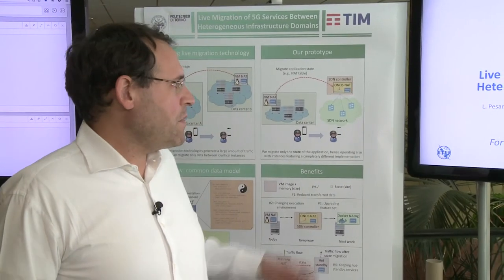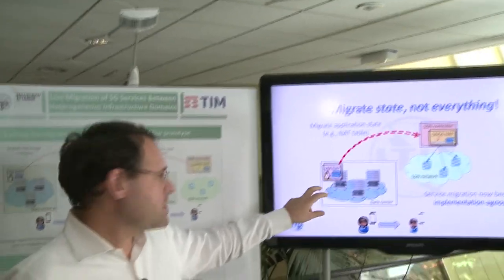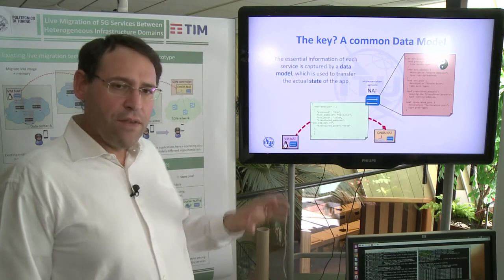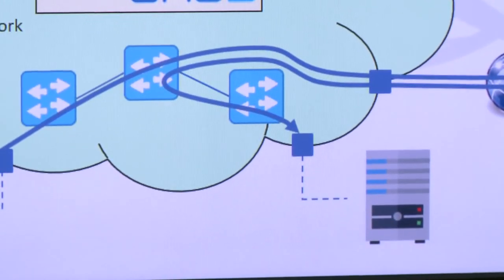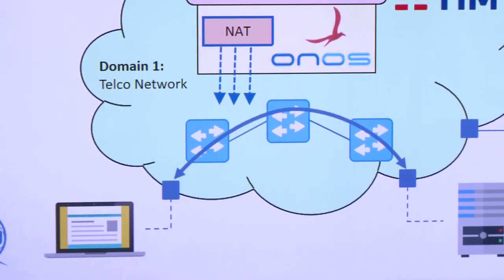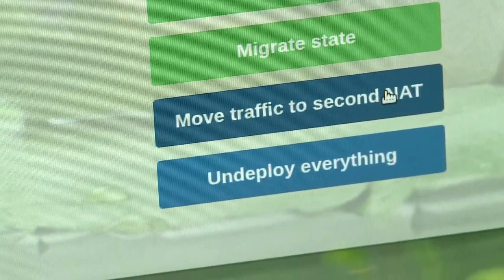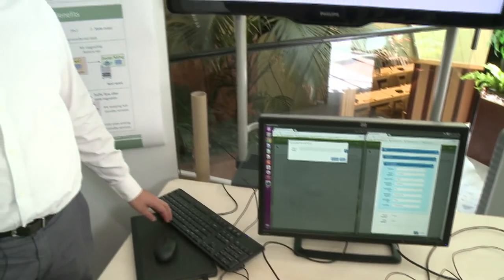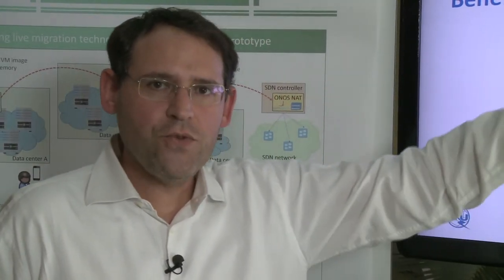ITU 5G Demo: Fulvio Risso, TIM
TIM showcases their Live migration of 5G services between different heterogenous domains at the ITU IMT-2020/5G Workshop and Demo Day.

The ITU IMT-2020/5G Workshop and Demo Day provided an overview of SG13’s standardization work, discussed technical issues and future plans on IMT-2020 and demonstrated 5G industry prototypes.